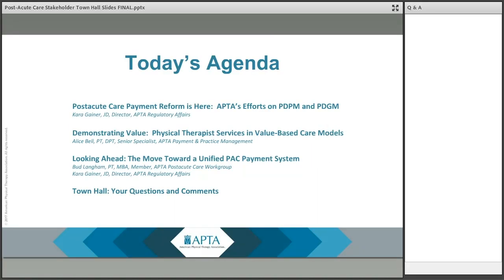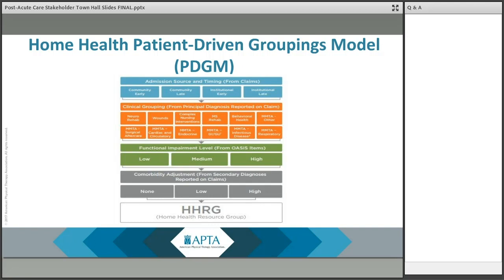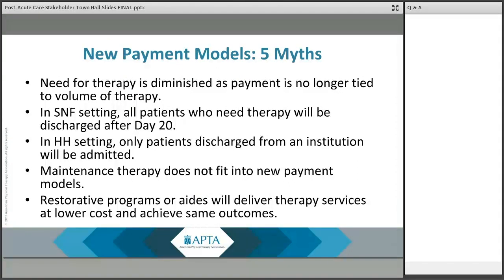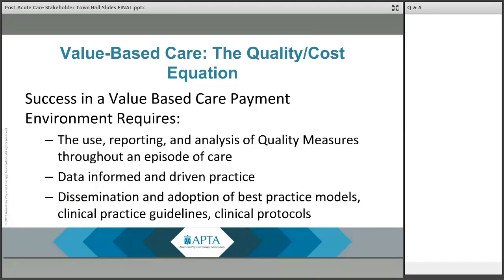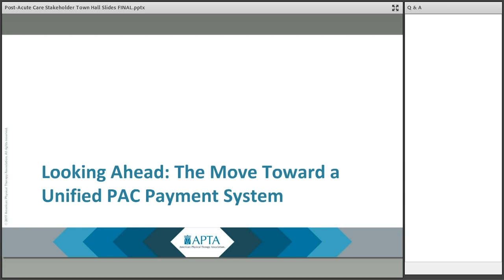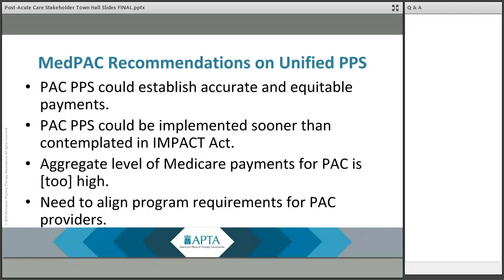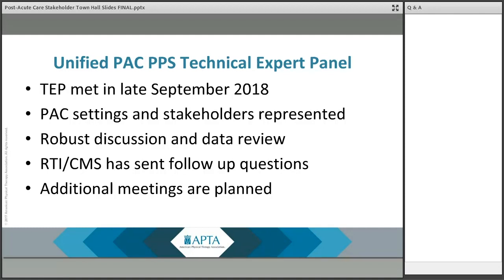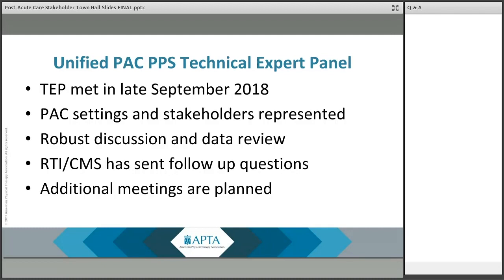Post-Acute Care Update: February 20, 2019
In this webinar, APTA experts discuss post-acute care payment reform, including the Patient-Driven Payment Model (PDPM) and Patient-Driven Groupings Model (PDGM).